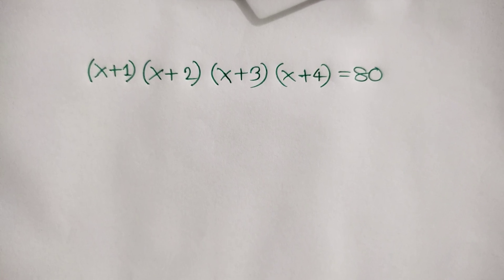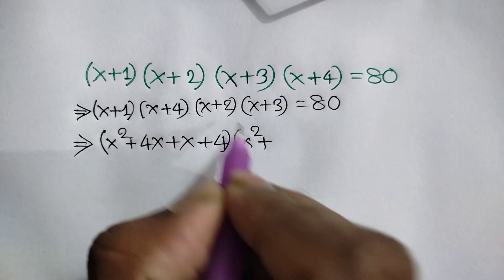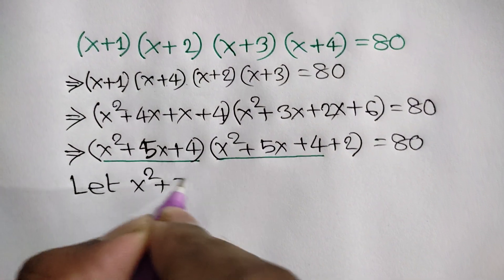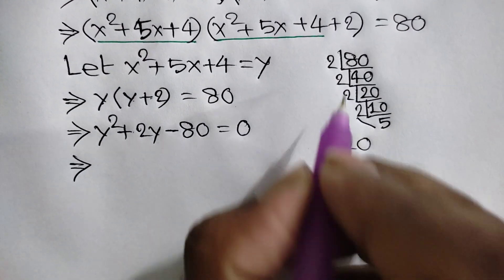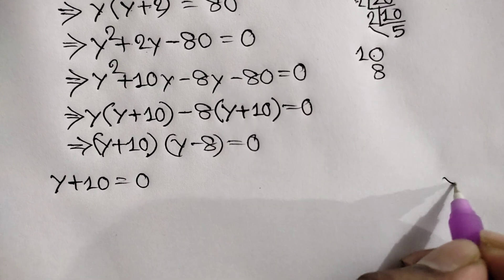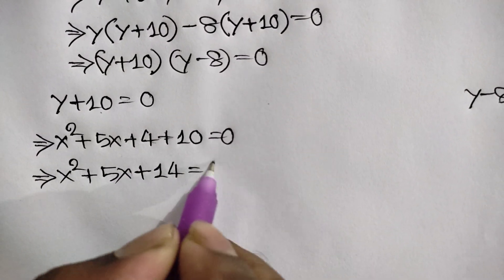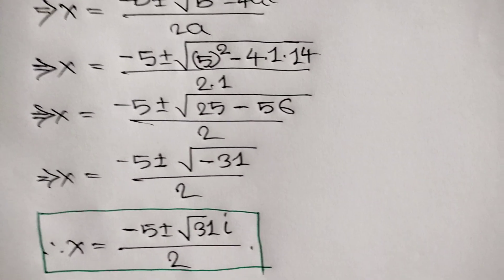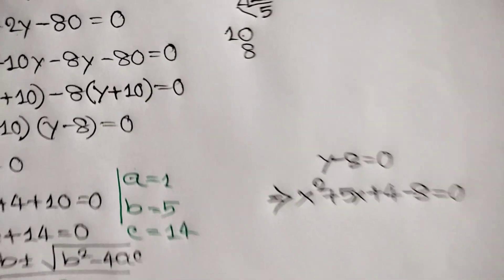A Nice Algebra Math Olympiad Problem | ( x + 1) ( x + 2) ( x + 3) ( x + 4) = 80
We are given a polynomial equation involving four consecutive linear factors:
(x + 1)(x + 2)(x + 3)(x + 4) = 80
The goal is to find the value of  that satisfies this equation.